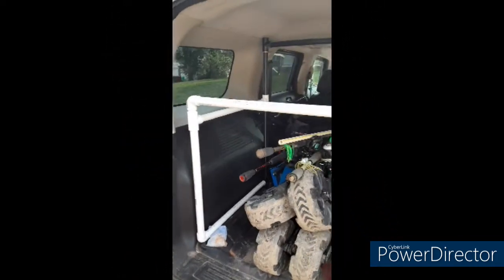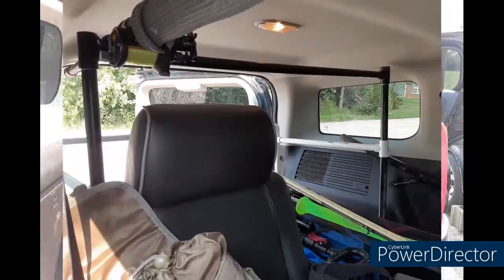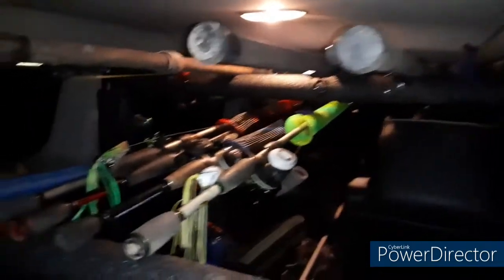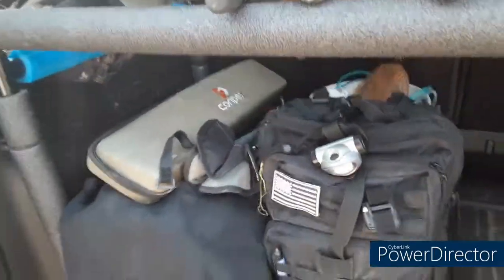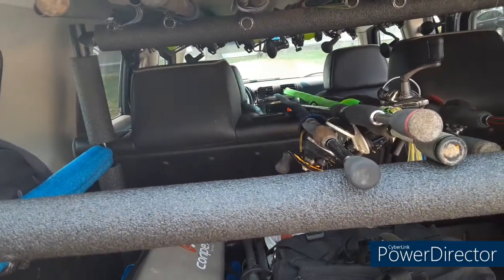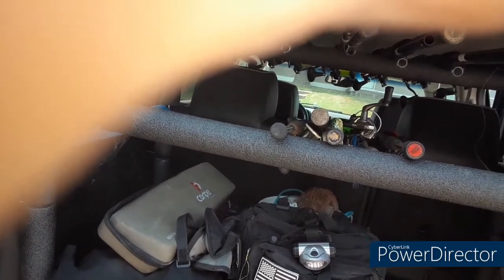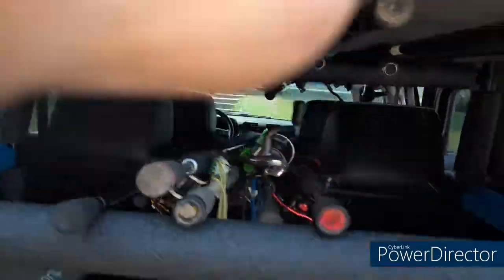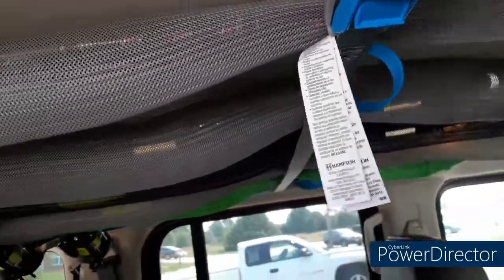DIY ROD RACK FOR MY HUMMER